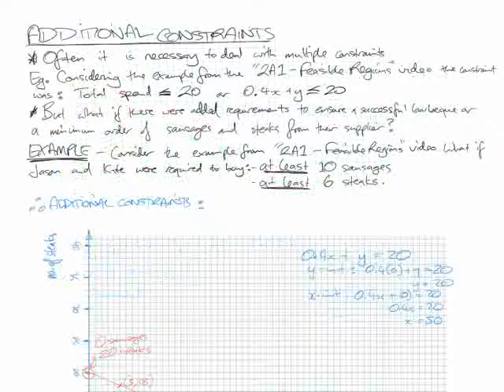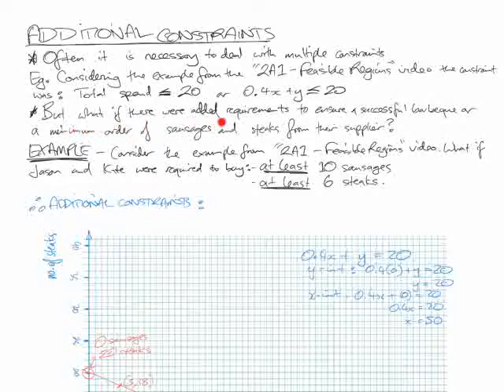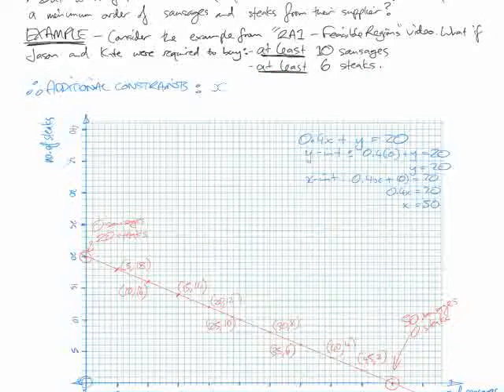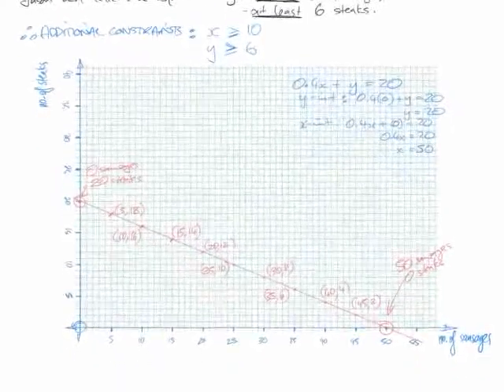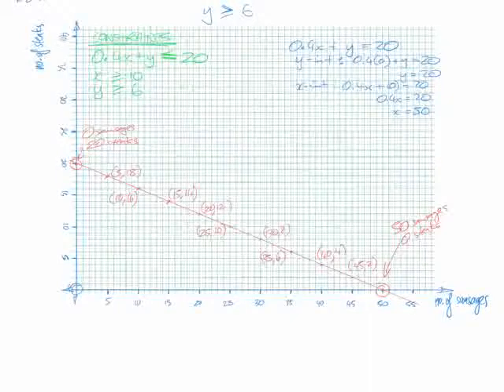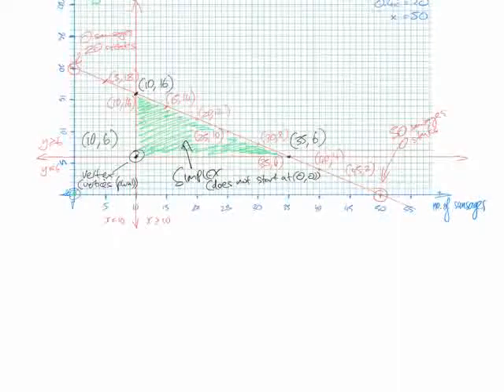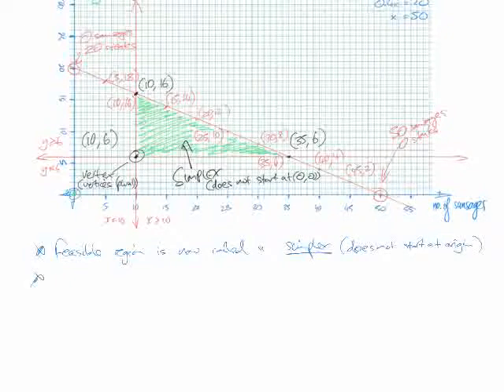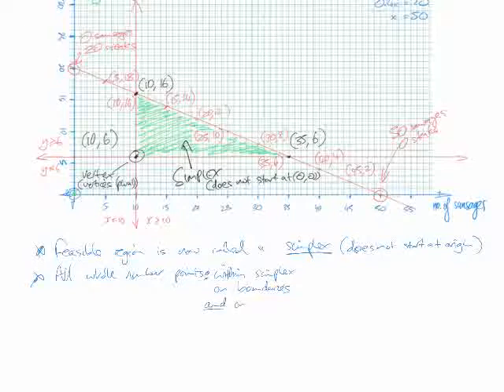Additional Constraints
Video on Additional Constraints.